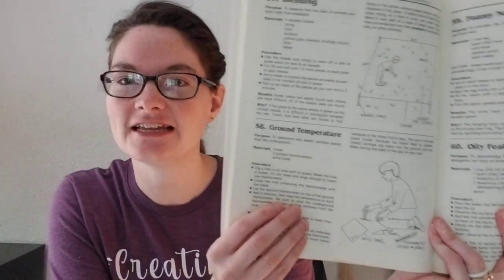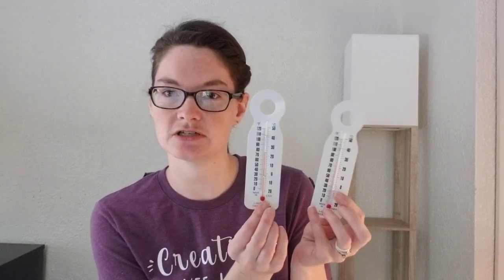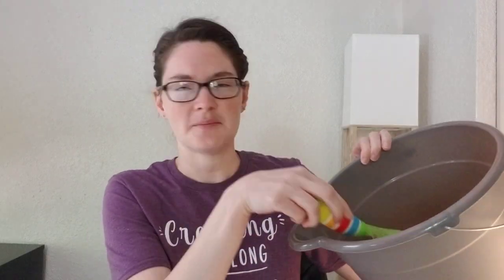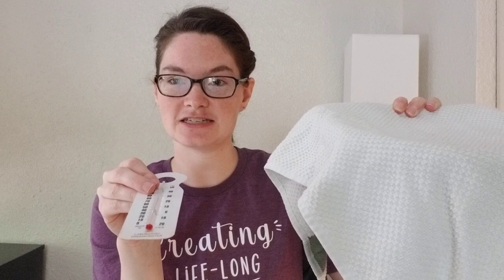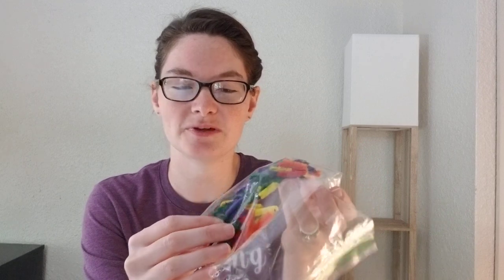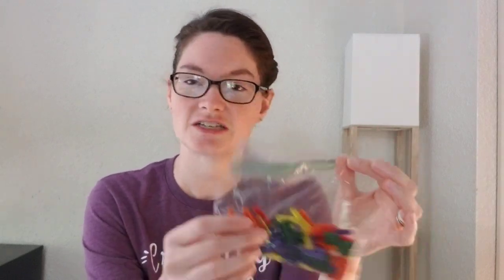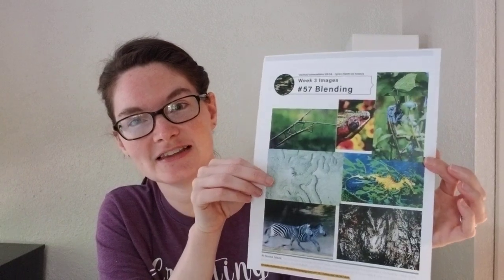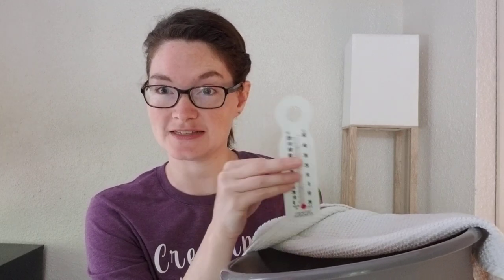CC Cycle 1 Week 3 Science Experiments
Here is a demonstration of Classical Conversations CC Cycle 1 Week 3 Science Experiements: Blending and Ground Temperature.